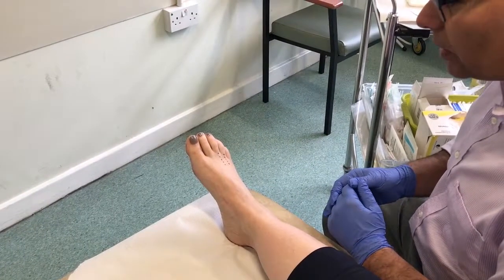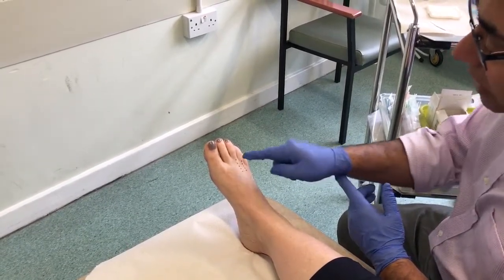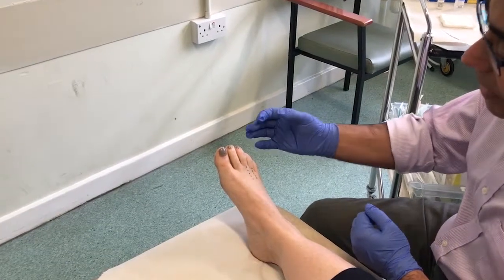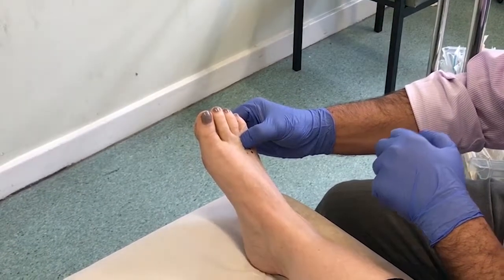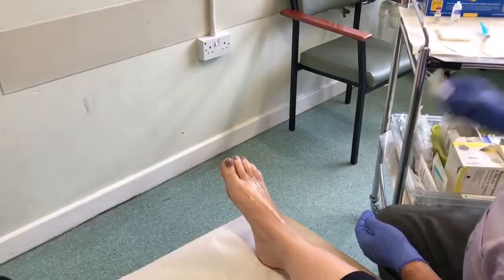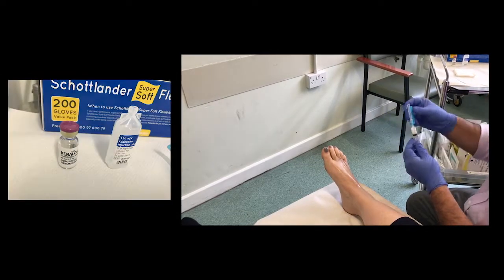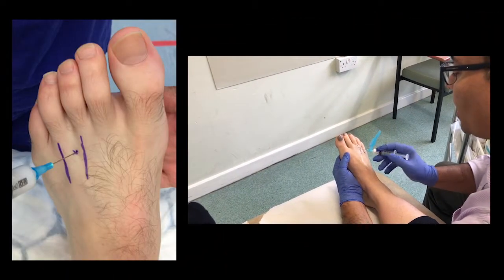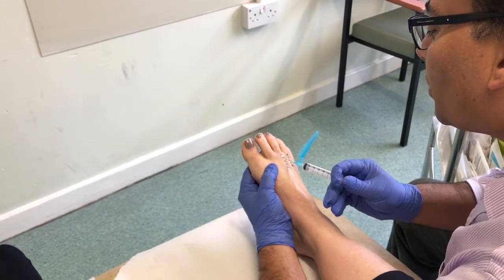Morton's neuroma steroid injection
Technique for steroid injection for Morton's neuroma in outpatient